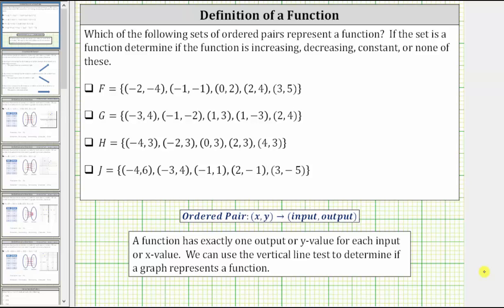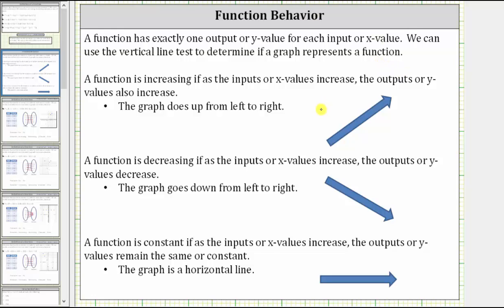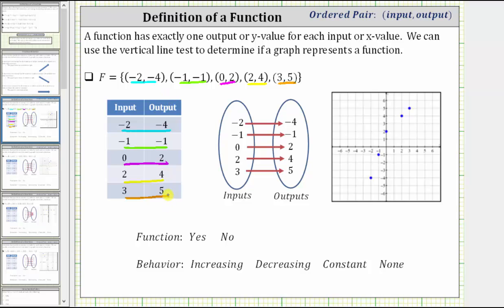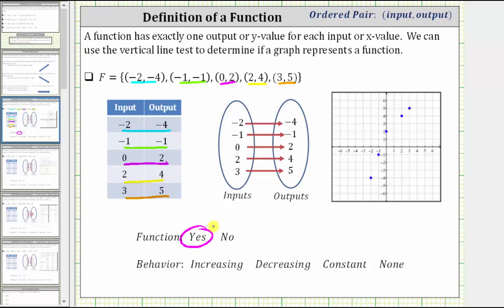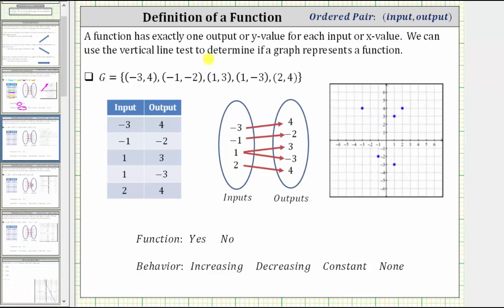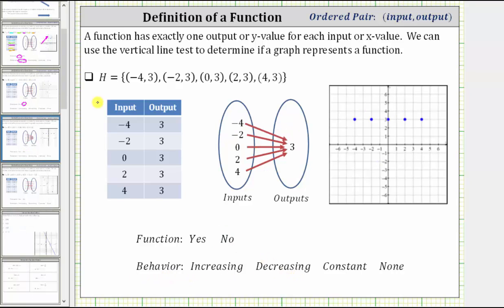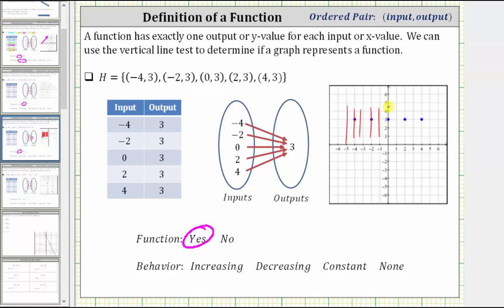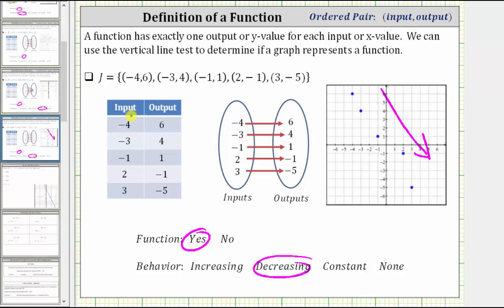Determine if Ordered Pairs Represent a Function and Describe Behavior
This video explains how to determine is a relation given as a set of ordreed pairs is a function and if the function is increasing, decreasing, or constant.